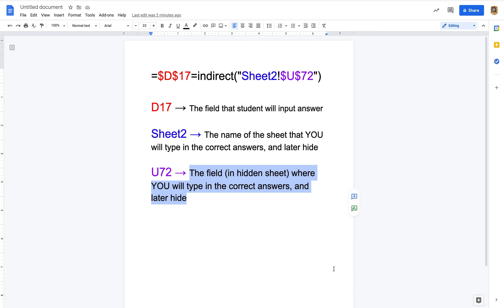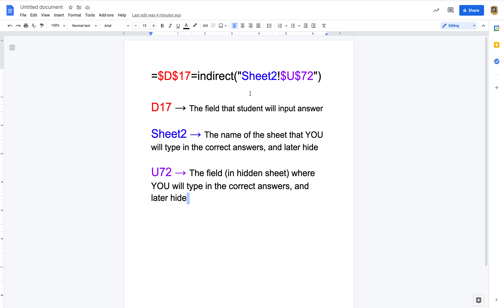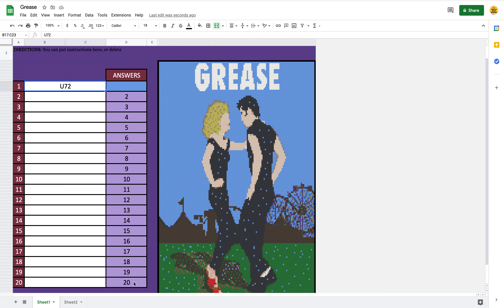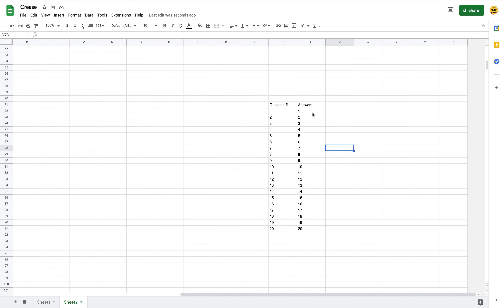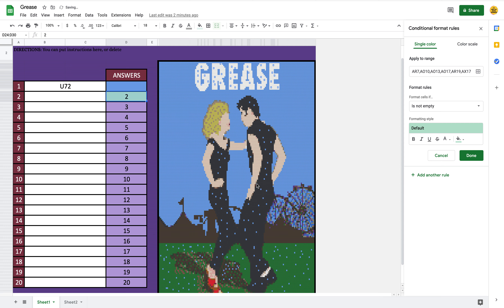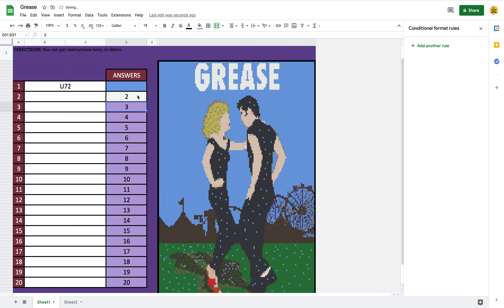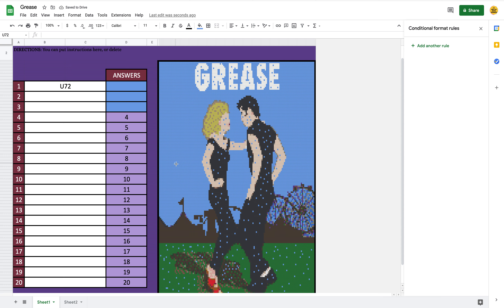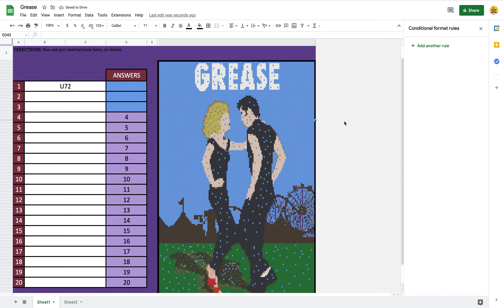How to format a pixel art using the indirect formula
In this video, Jorgelina shows you how to format using the "indirect" formula. This means that you can format a pixel art that houses the correct answers in a hidden sheet that you can then hide from students.

The Grease pixel art that Jorgelina formats in this video will be shared in the Pixel Art Mysteries For Education FaceBook Group.